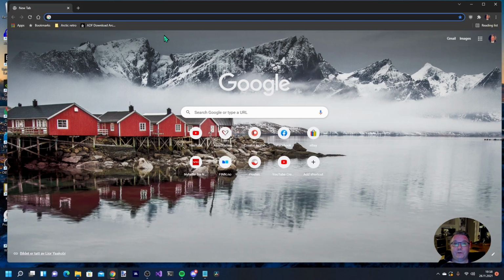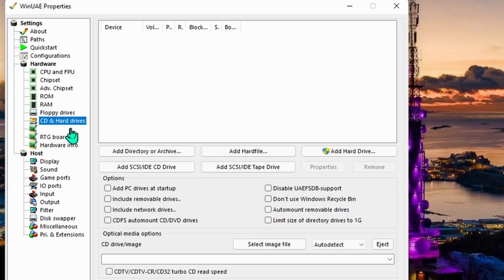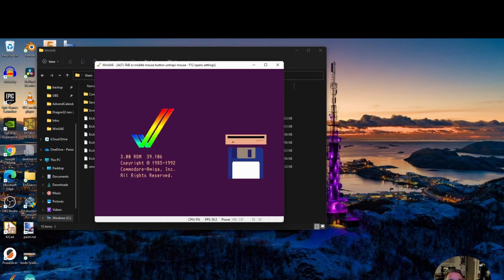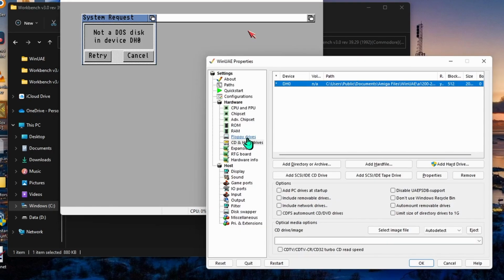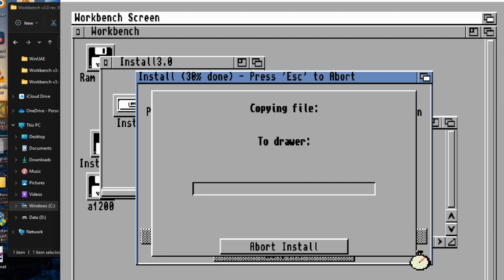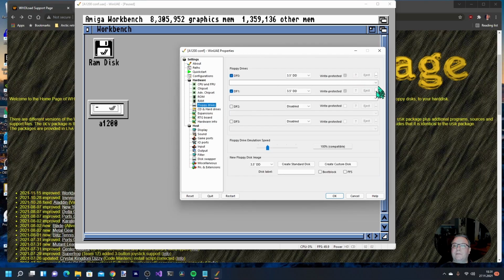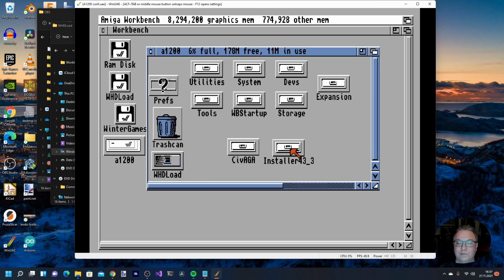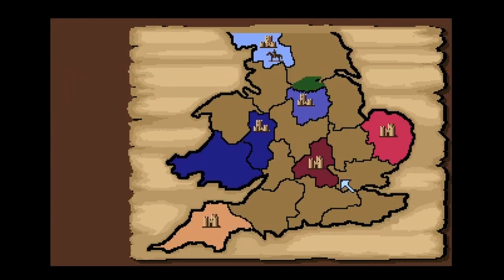December #5 - The WinUAE Amiga emulator - Commodore advent calendar 2021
December #5
Commodore Advent calendar
Walkthrough and demonstration of the WinUAE Amiga emulator for Windows.

How to install, configure, add floppy drives, create a harddrive and install Workbench and programs on a harddrive.